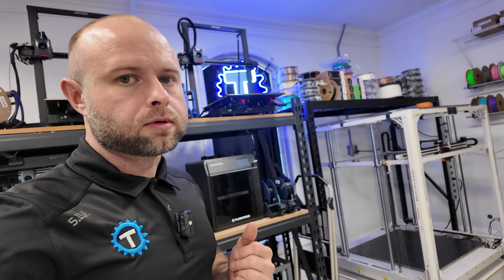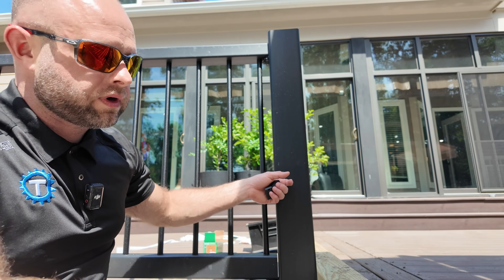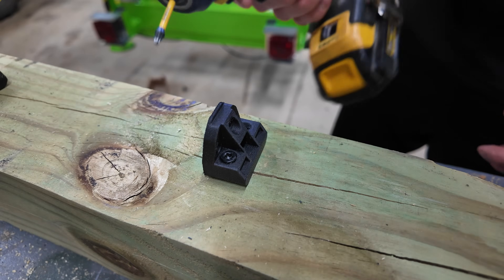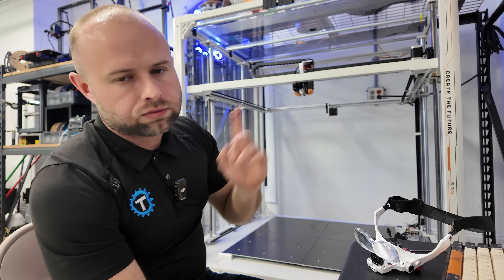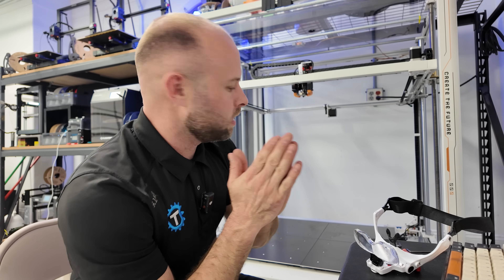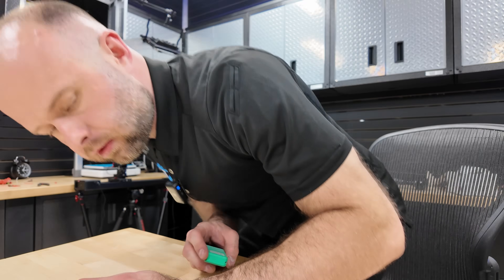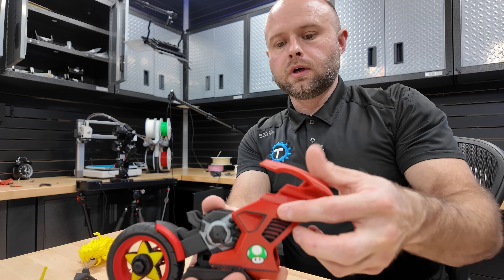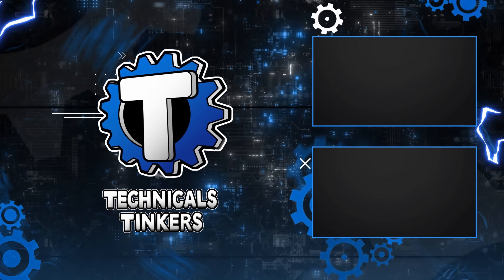I saved 90% by 3D Printing THIS part; Biker Peach Print; Learning TONS about printers. 3D Print Vlog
🤖 Convert your Giga: 🤖

🤖VisionMiner Nano Polymer Adhesive CODE: "Tinkers"

Buy my printers:
🖨Flashforge Adventurer 5M Pro

🔈 X: X.com/TheTechnicals

Friends:
🎥Tenmile: @ExtrusionTherapy
🎥MacyMakes3d: @macymakes3d
🎥Samcraft: @Samcraftcom
🎥 OffDaBench: @OfficialOffDaBench
🎥 802Garage: @802Garage